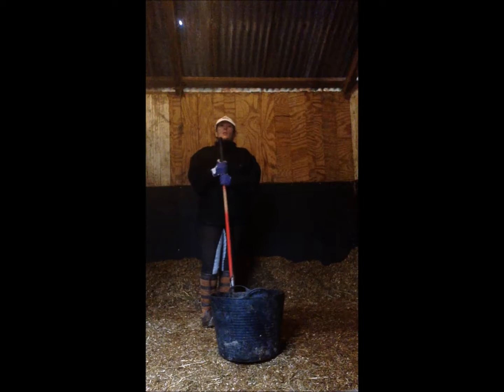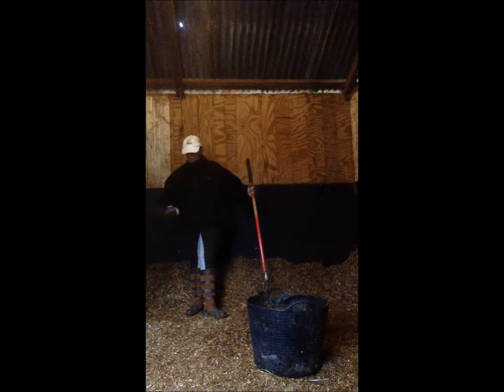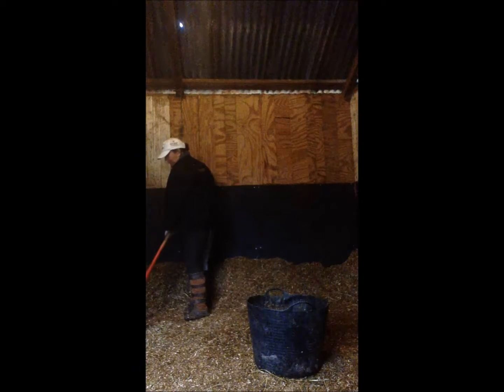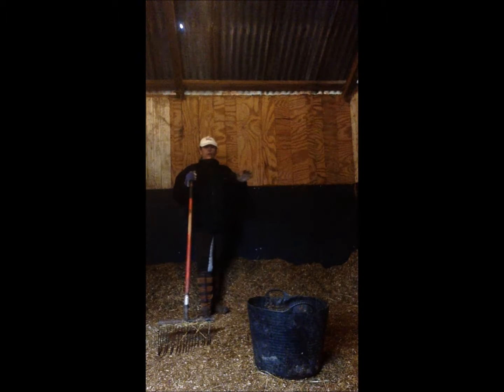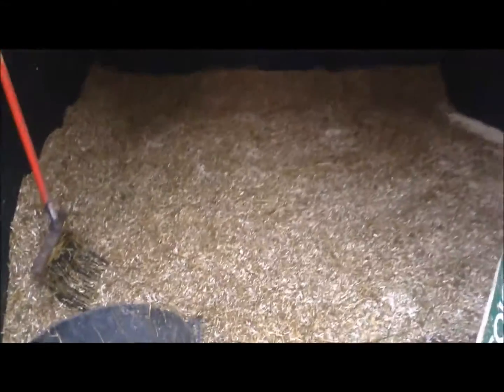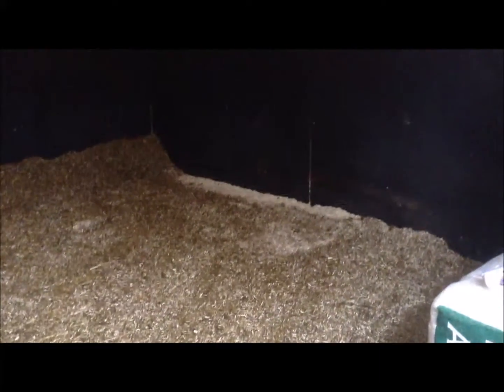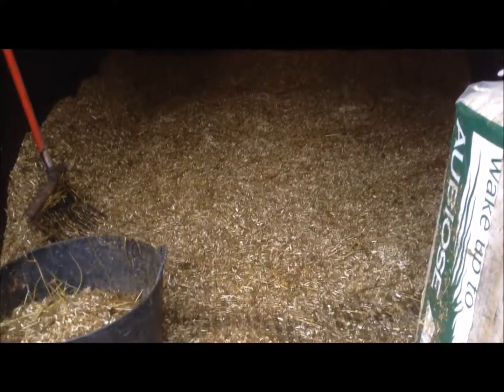End Week Three Aubiose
Summary at the end of week three using Aubiose.
Happy owner / mucker outer